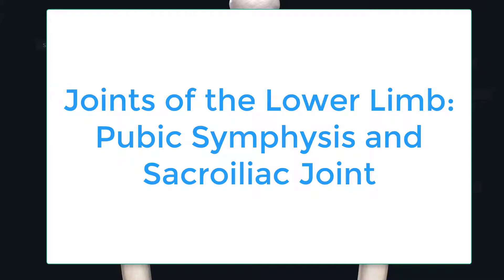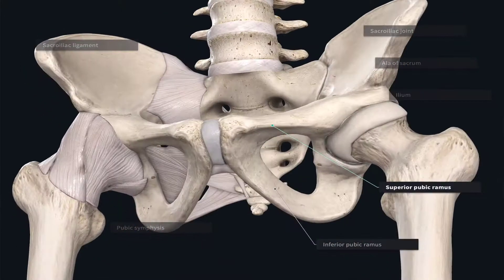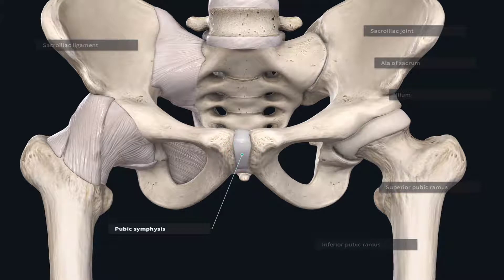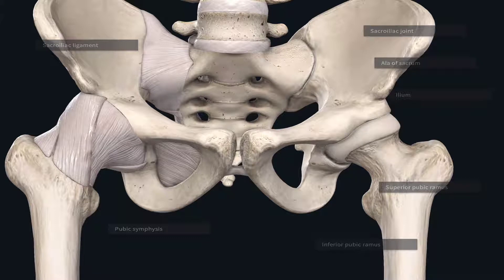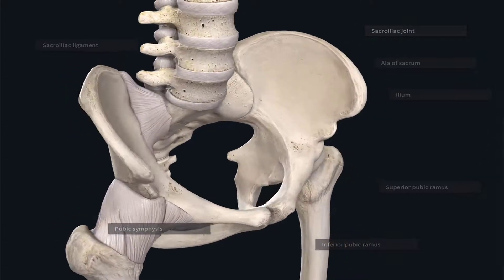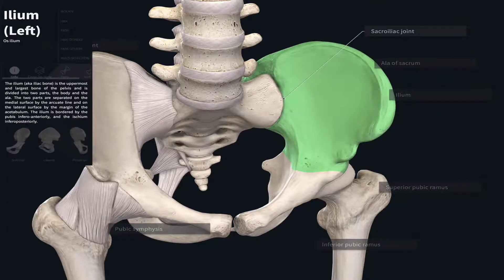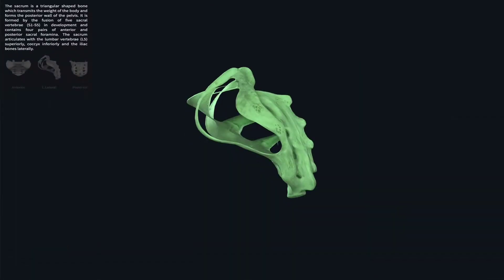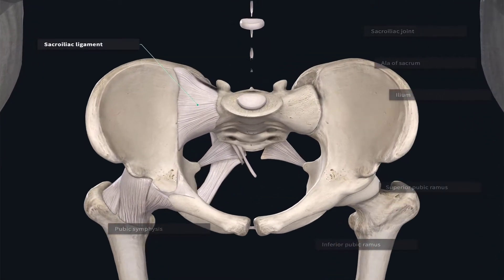Joints of the Lower Limb - Pubic Symphysis and Sacroiliac Joint | anatomy & function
Joints of the Lower Limb - Pubic Symphysis and Sacroiliac Joint
The pubic symphysis is a secondary cartilaginous joint (a joint made of hyaline cartilage and fibrocartilage) located between the left and right pubic bones near the midline of the body. More specifically, it is located above any external genitalia and in front of the bladder.